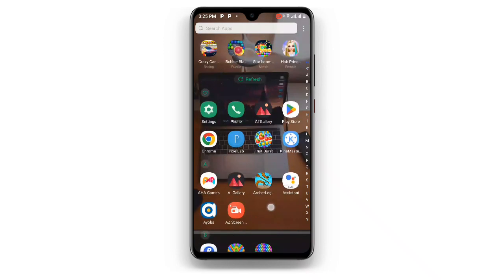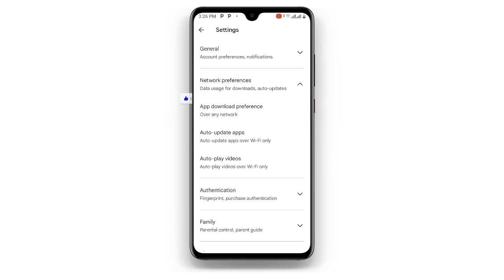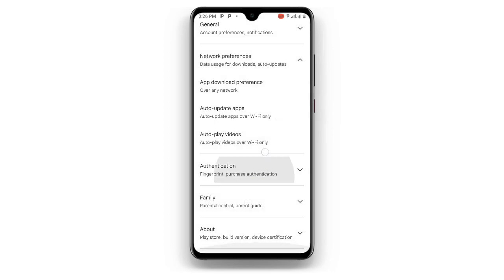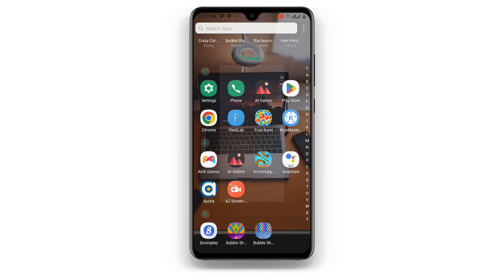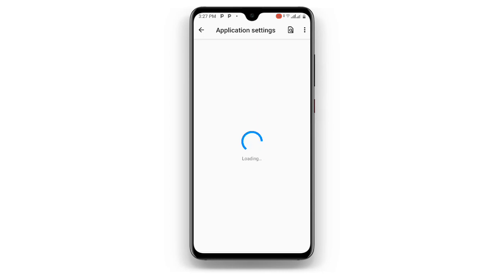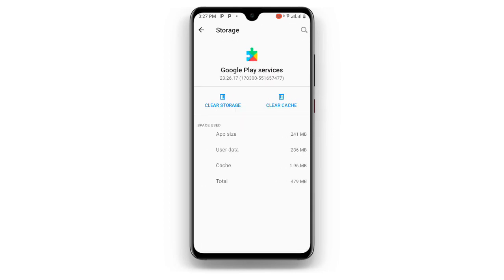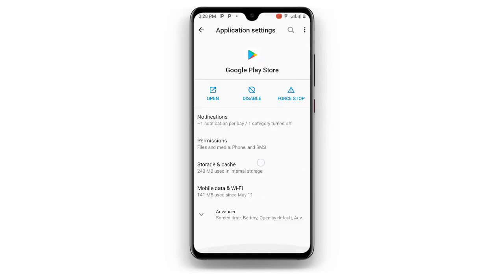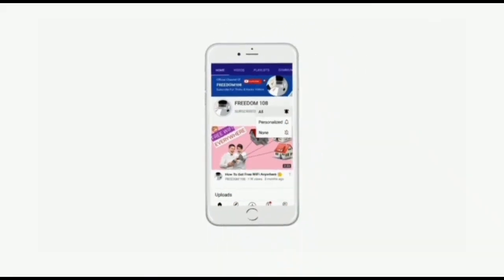😭BGMI 2.7 update not showing in Play Store I BGMI 2.7 update play store par show nahi ho raha hai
In this video, we will guide you on how to fix the issue of BMI 2.7 update not showing up on your device. We understand how frustrating it can be when you're unable to access the latest features and improvements in the game. Watch now to learn the step-by-step process to resolve this problem and get back into the action.